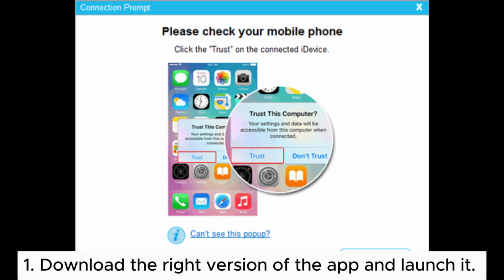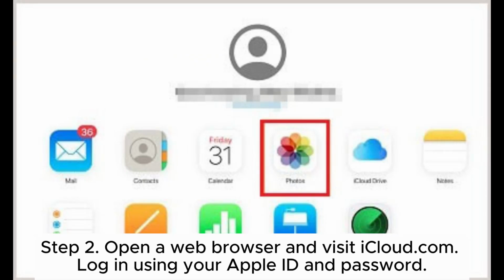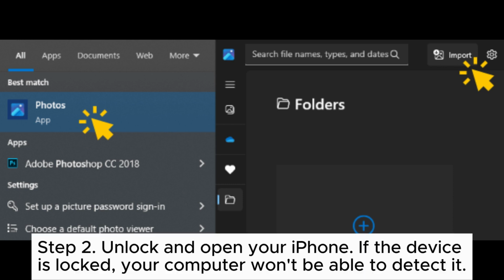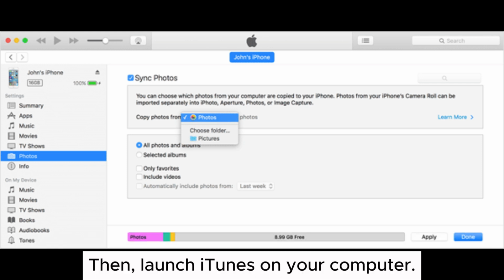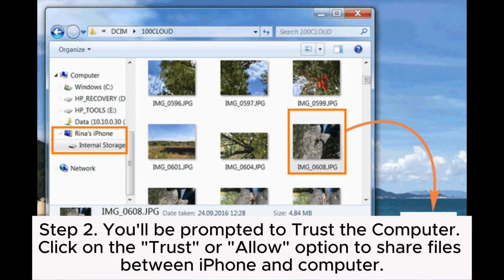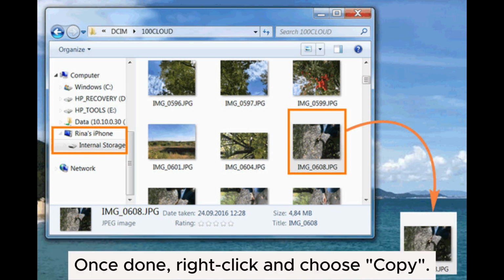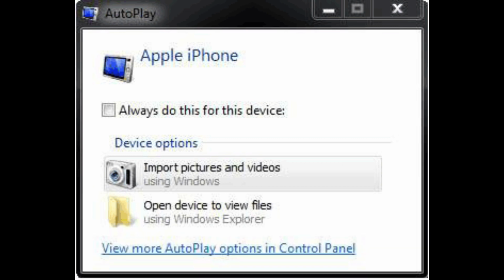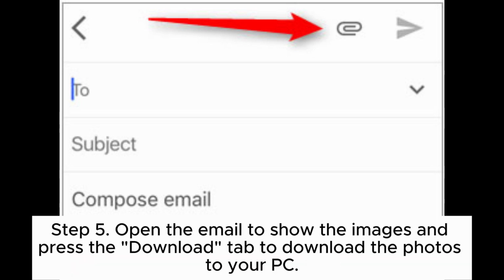How to Transfer Photos from iPhone to Computer? [Solved in 7 Ways]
Still struggling with how to transfer photos from iPhone to computer? With this guide, you'll find it a piece of cake! Just check the video and learn how to transfer photos from iPhone to computer step by step in 7 ways.

00:00 Start
00:10 Way 1. How to Transfer Photos from iPhone to Computer with Coolmuster iOS Assistant
00:44 Way 2. How to Send Photos from iPhone to Computer via iCloud
01:09 Way 3. How to Copy Photos from iPhone to PC via Photos App
01:53 Way 4. How to Download Pictures from iPhone to Computer with iTunes
02:32 Way 5. How to Export Photos from iPhone to PC with File Explorer
03:28 Way 6. How to Import Photos from iPhone to PC Using Windows AutoPlay
04:12 Way 7. How to Move Pictures from iPhone to Computer via Email